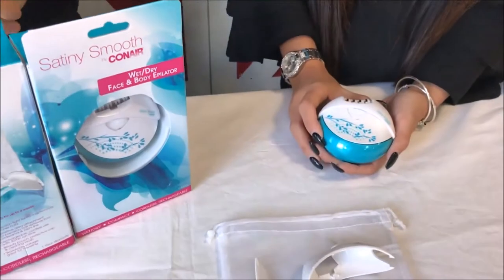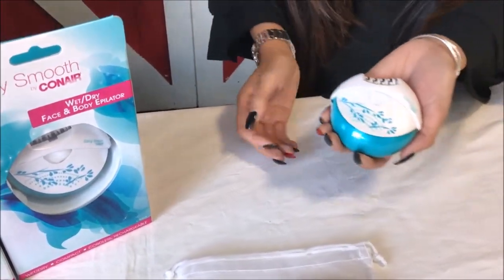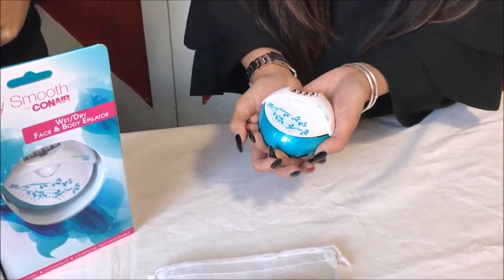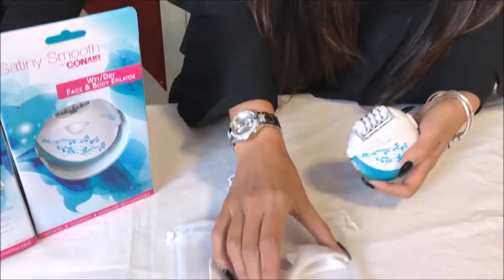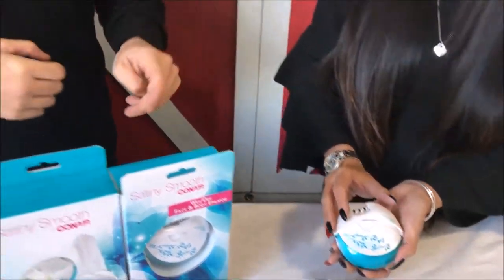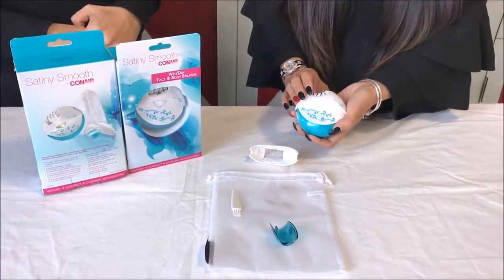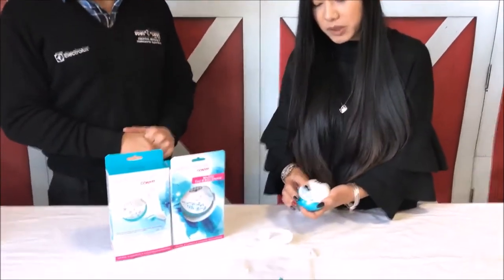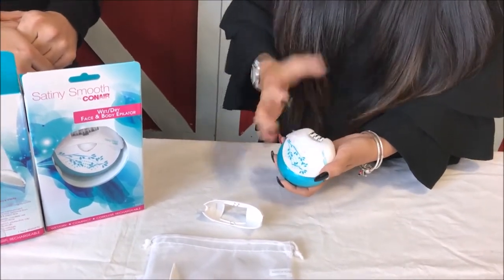Conair C850A Wet/Dry Face & Body Epilator | Product Review | Stan Cash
Features

- 2-speed settings
- Precision light
- Sensitive area attachment
- 30min run time
- Rechargeable, cordless use
- Non-slip reinforced grip precision tweezers
- Beauty pouch, protective cap & cleaning brush
- Compact design with contoured shape
- Worldwide voltage